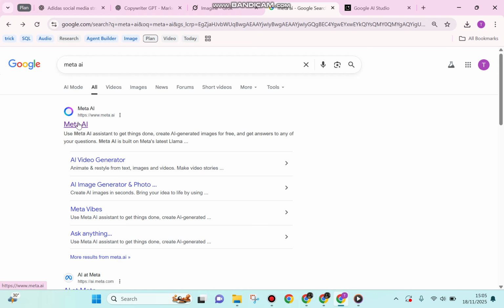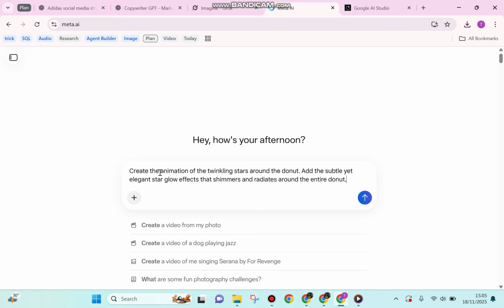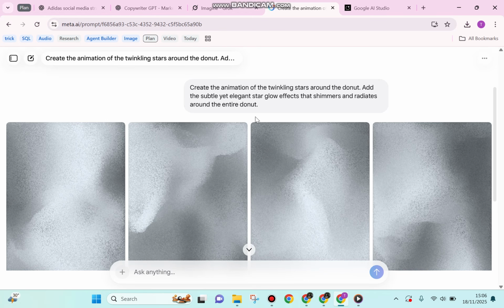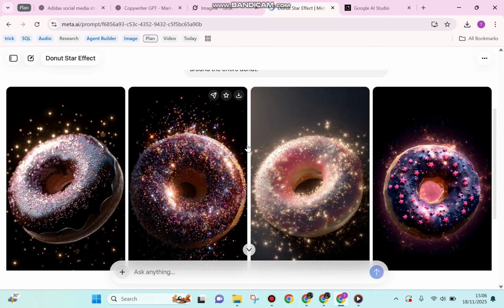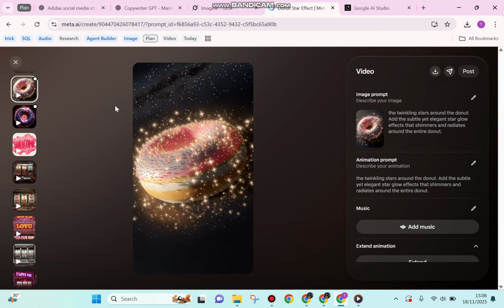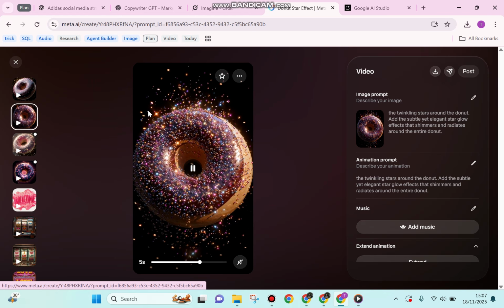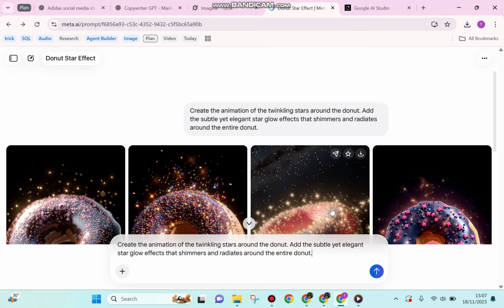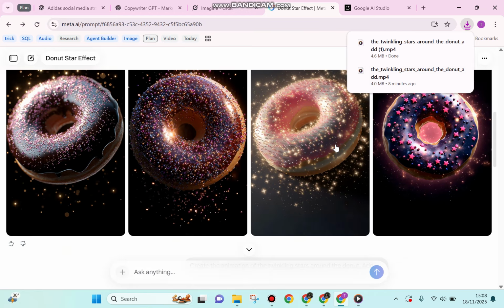How to Create Star Glow Effects in Meta AI | Make Images Shine Easily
Learn how to easily create stunning star glow effects and shining animations using Meta AI. This beginner-friendly tutorial demonstrates how to log in, use simple prompts to generate twinkling star animations around subjects like donuts, and download the final results directly to your device.

Meta AI Animation, Star Glow Effect, AI Video Generation, Beginner AI Tutorial

0:00 Introduction to Star Glow Effects
1:02 Accessing and Logging Into Meta AI
1:53 Using Prompts for Star Glow Animation
2:58 Reviewing and Downloading AI Animations